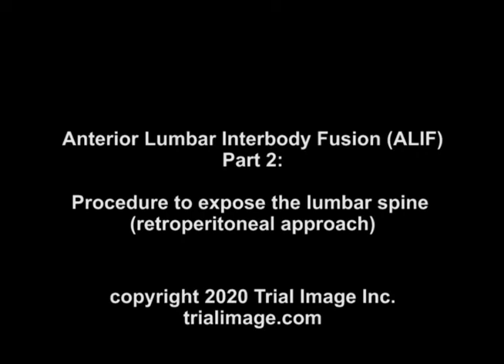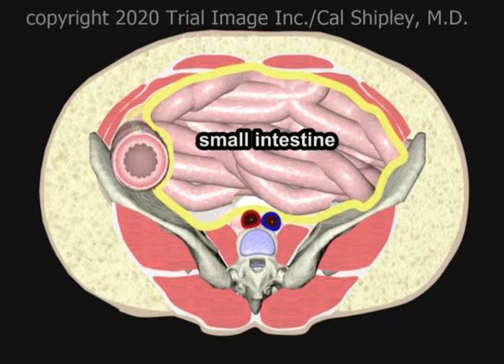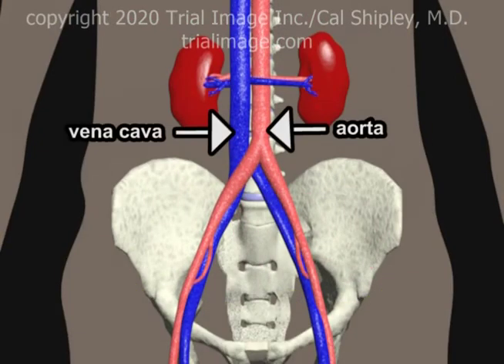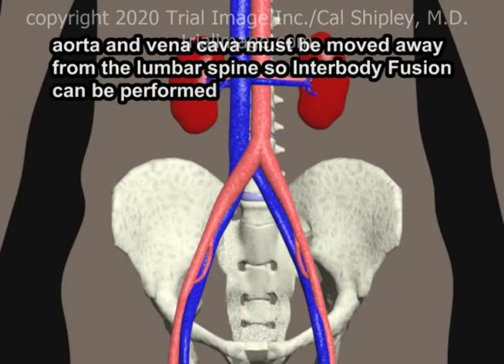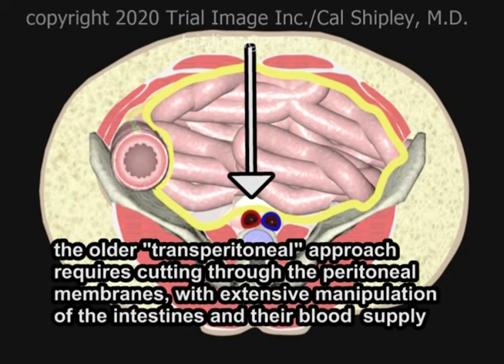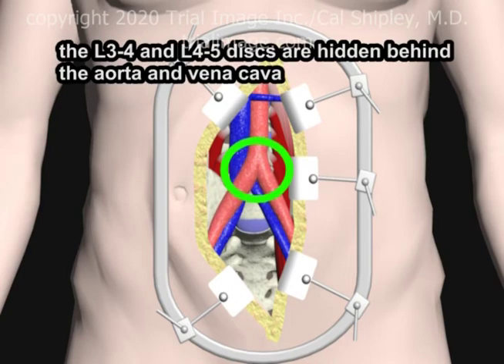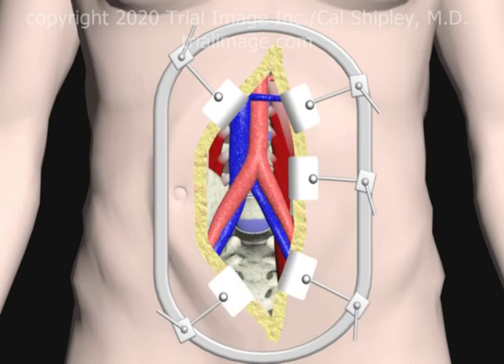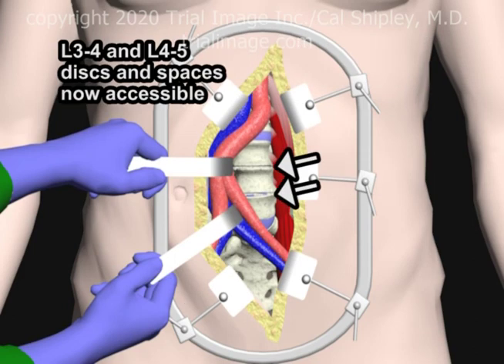Lumbar Spinal Exposure using the Retroperitoneal Technique (ALIF Part 2) Animation Cal Shipley, M.D.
Review of the Retroperitoneal Technique for exposure of the Lumbar Spine from the Anterior approach, as a preparation for the Anterior Lumbar Interbody Fusion (ALIF) procedure to treat severe multilevel Degenerative Disc Disease.